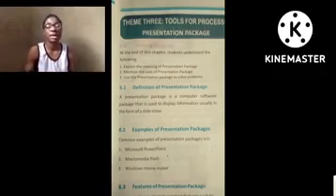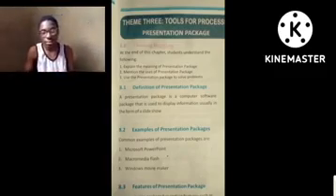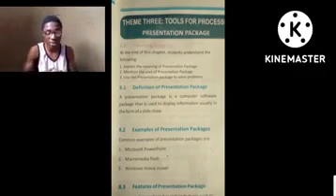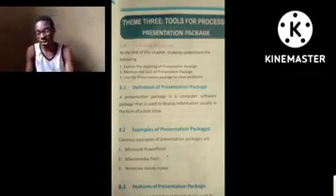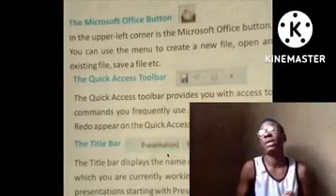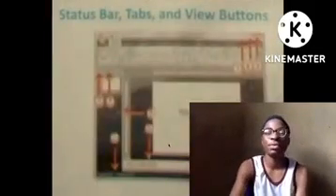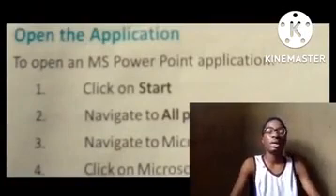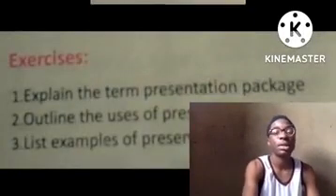crash Data processing👉 Computer Presentation packages